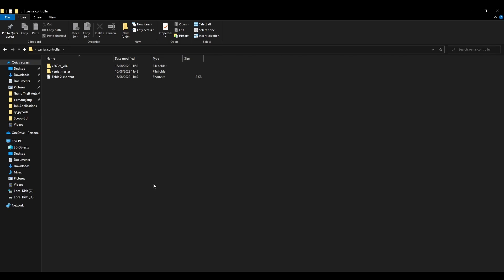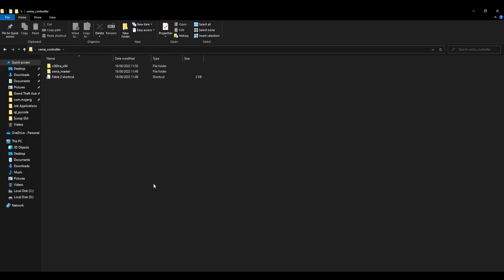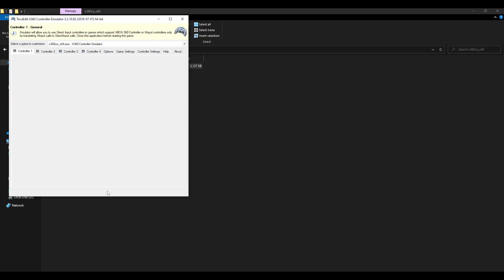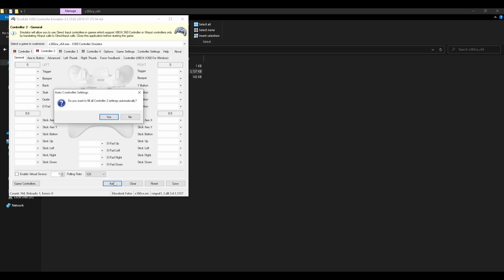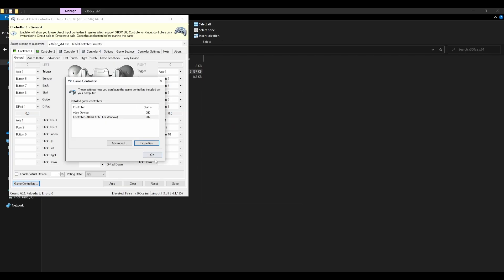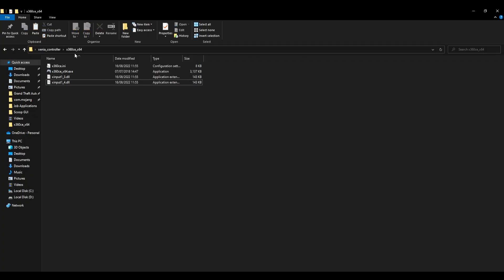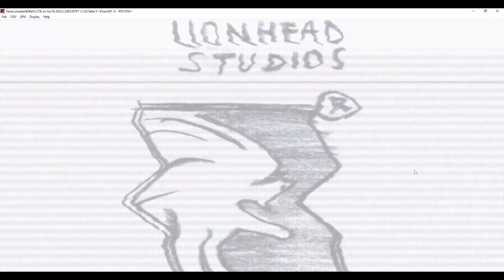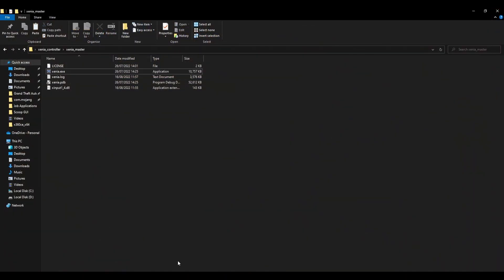How to setup a controller on Xenia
This video will show you how to setup a controller on xenia. Please note that this video assumes that x360ce binds your controller settings correctly.

Chapters:
0:00 Introduction
0:31 x360ce
2:20 Testing